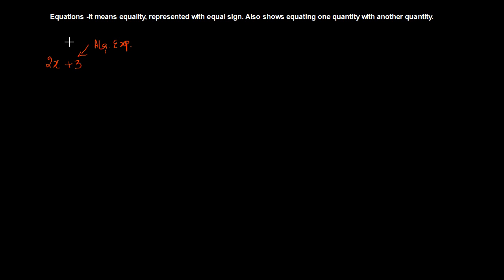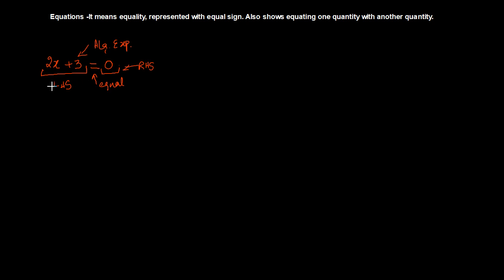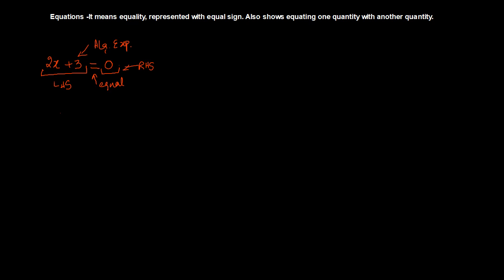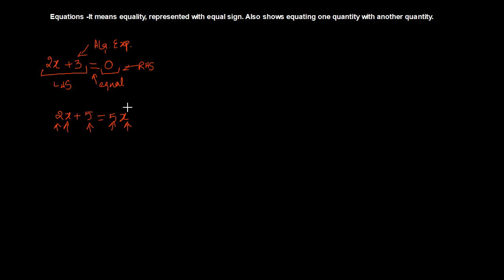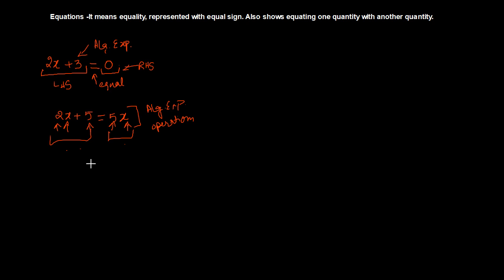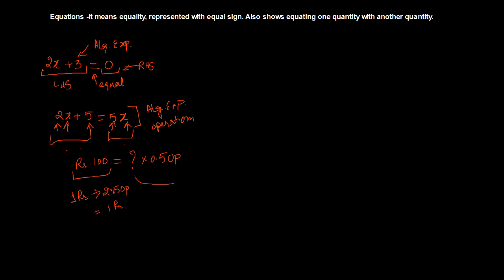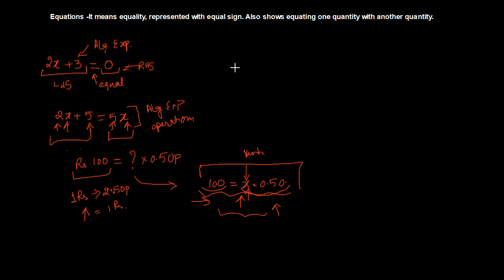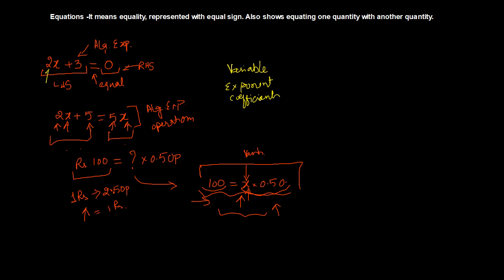Why is it called an Equation?, Understanding Mathematical Equation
This video explains about concept of a Mathematical equation with examples.